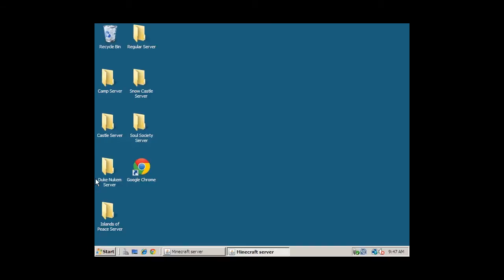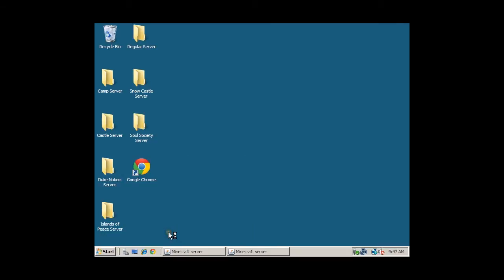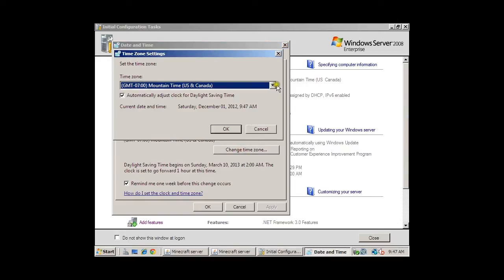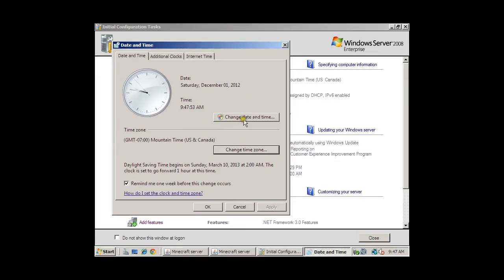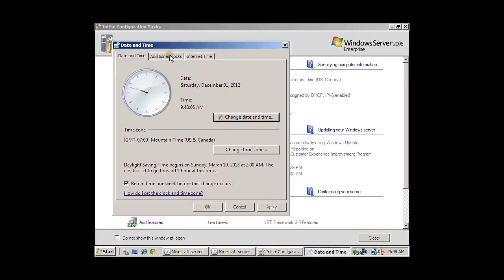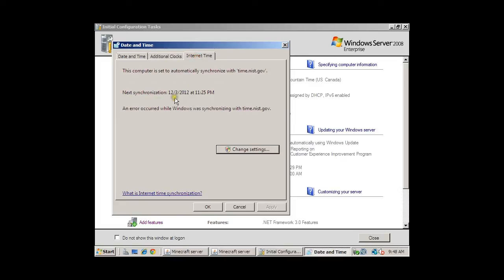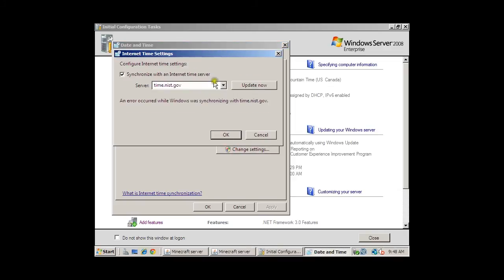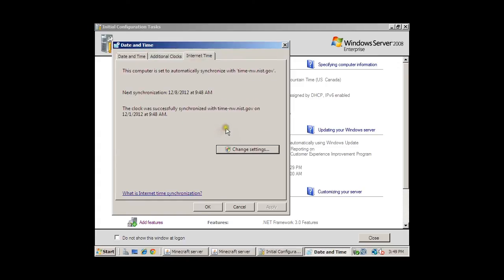Setting the Time, Date, and Time Zone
Setting the Time, Date, and Time Zone on Windows Server 2008